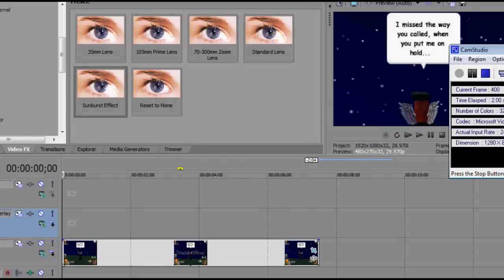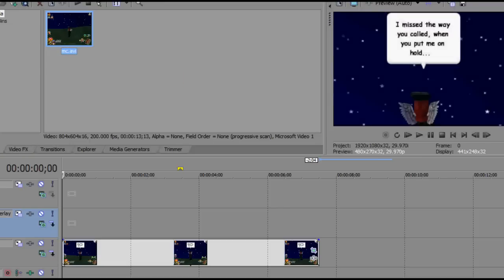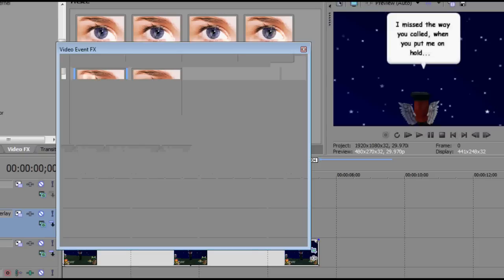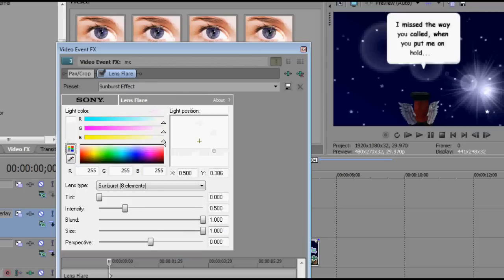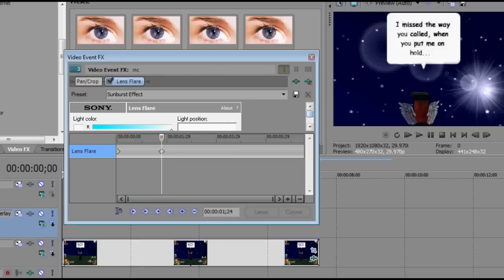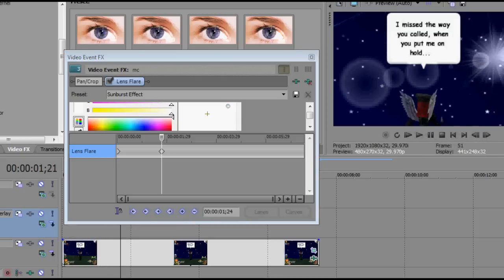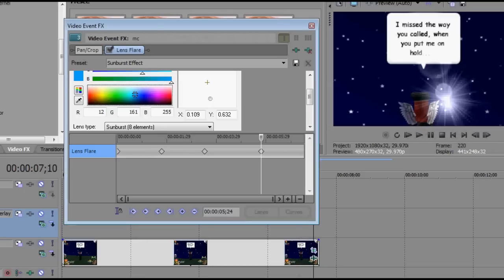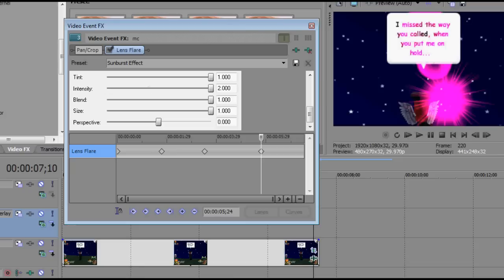Sony Vegas tutorial - How to Animate Lens Flare Effects.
OKAY SO...this is for ppl who have been asking. SORRY FOR MY CRAPPY VOICE LOLL. But yeh, hope u like o_o. Filmed with: Camstudio.